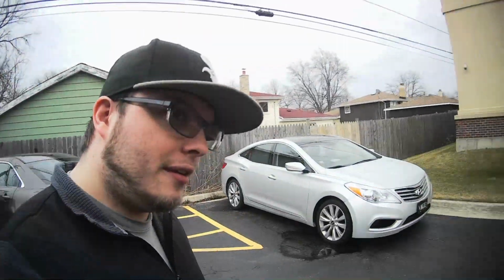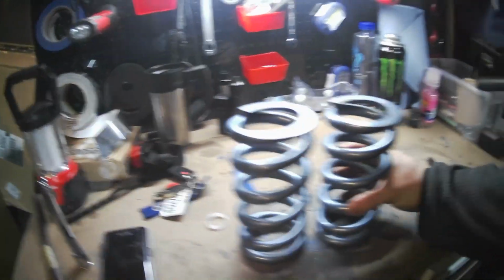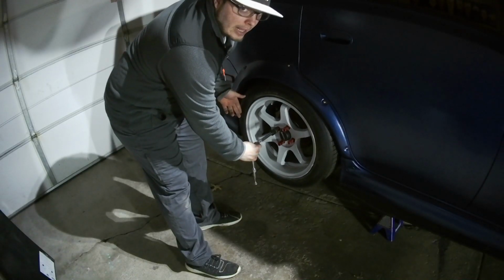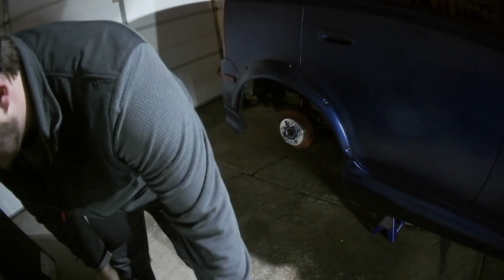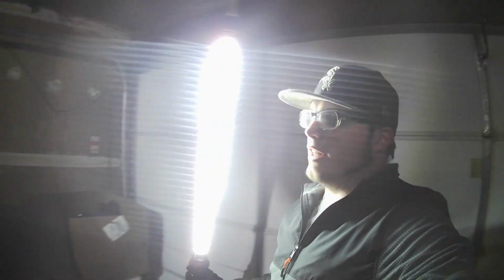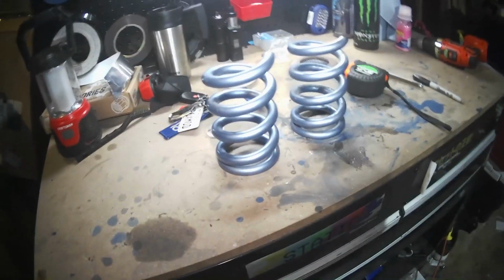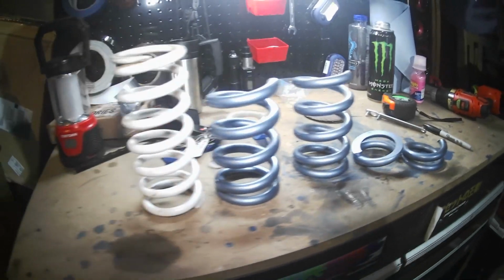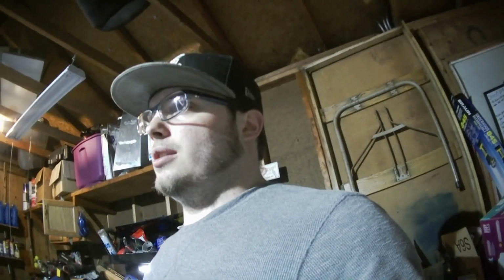HOW TO LOWER YOUR CAR FOR FREE!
Welcome to TAC Entertainment!

We are just three friends that all game together ever since Tim (scion xb) got into pc gaming. This channel will follow Greg (Gunmetal WRX Hatch), Tim/Moose (Silver WRX), and Tim with the xb.

THIS ISN'T JUST A CAR CHANNEL! We all love cars more then anything but we have other hobbies as well. So get ready for a whole array of content in multiple ways, too many to type.